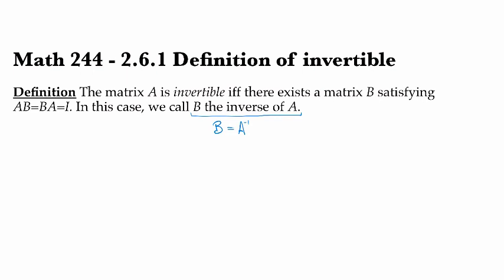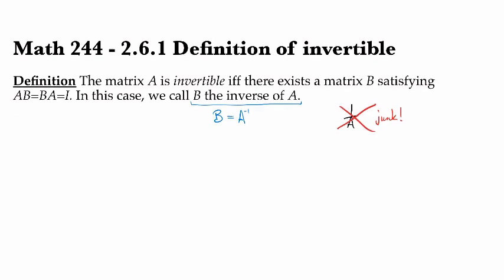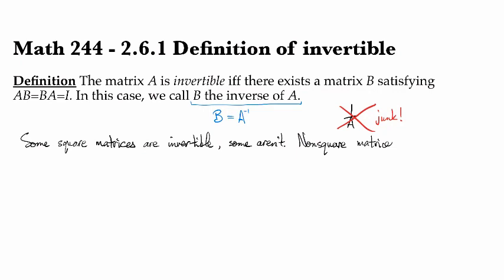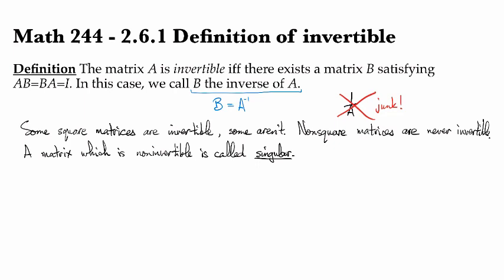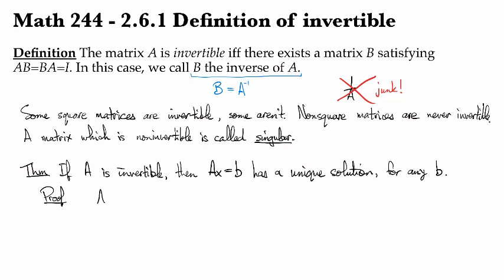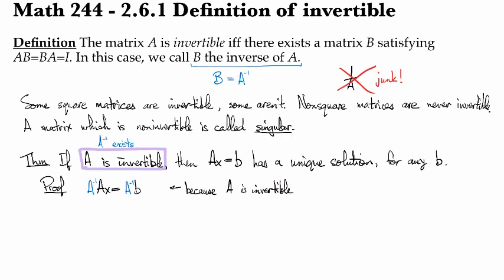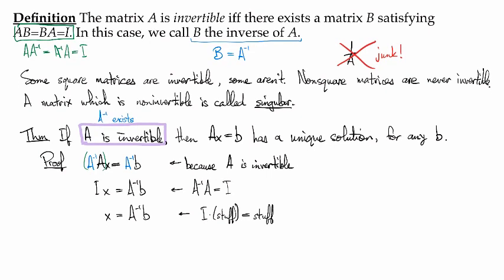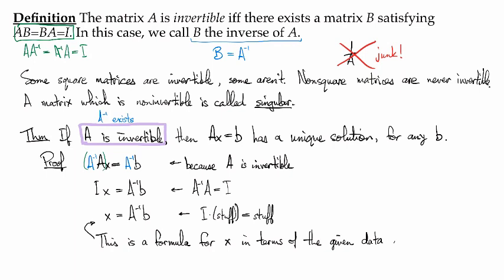2.6.1 Definition of invertible